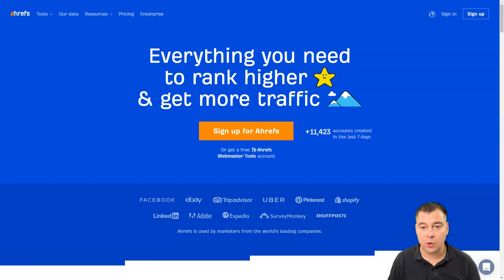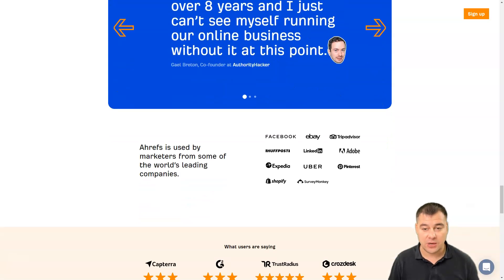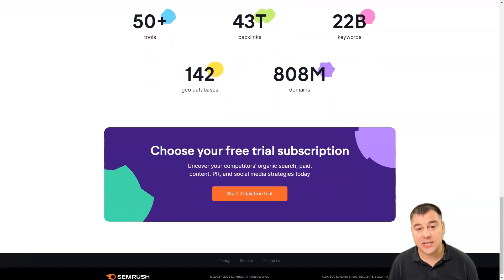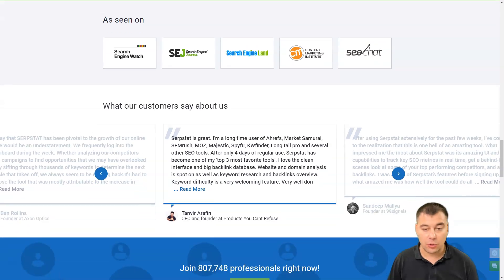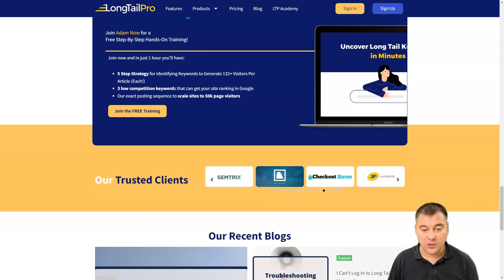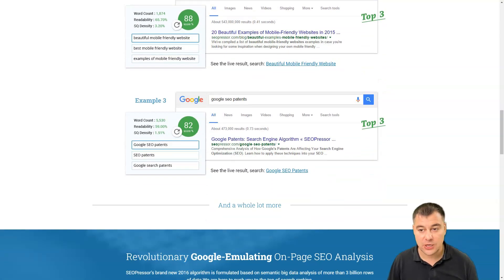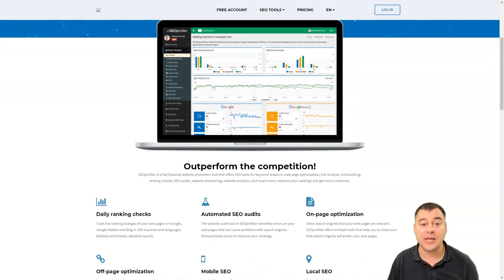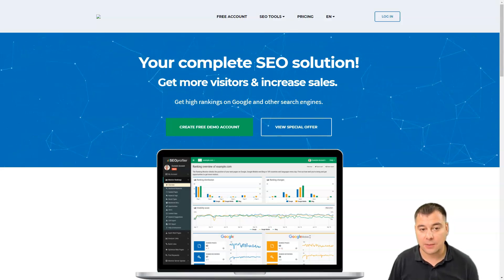Top 5 SEO Tools You Need in 2024! Unbelievable Results in Just Weeks! 🚀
Unlock the full potential of your website with these top 5 SEO tools! In this video, we reveal the must-have SEO tools for 2024 that will skyrocket your rankings and drive insane traffic to your site. From keyword research to site audits and backlink analysis, these tools cover everything you need to dominate the search engines. Whether you're a beginner or an experienced SEO expert, these tools will transform your strategy and deliver amazing results. Don't miss out – watch now and take your SEO game to the next level!
🔥 Tools featured in this video:

SEMrush – Comprehensive SEO suite for all your needs
Ahrefs – Powerful backlink and keyword research tool
Moz Pro – Advanced SEO analytics and tracking
Ubersuggest – User-friendly tool for keyword and content ideas
Screaming Frog – In-depth site audit and technical SEO tool